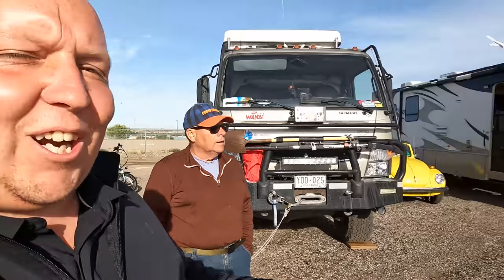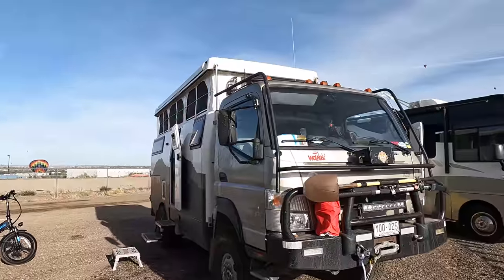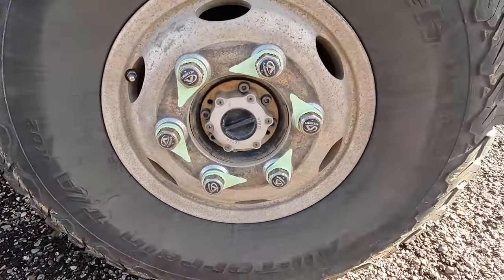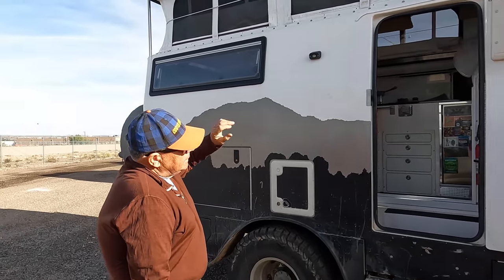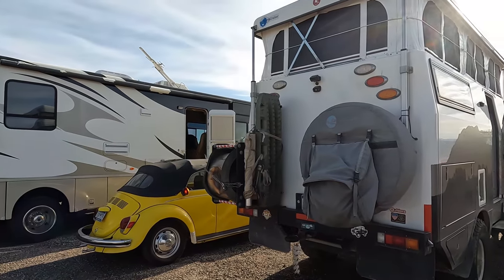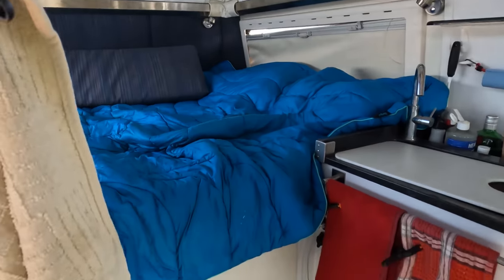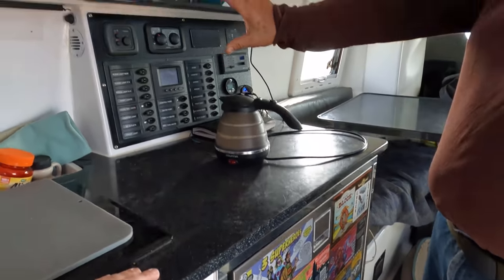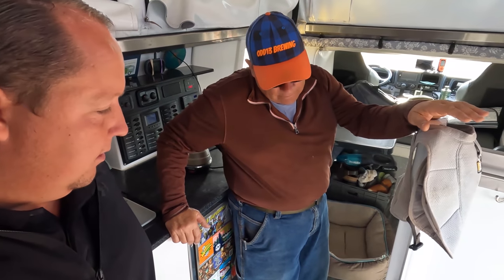EarthCruiser Off-Road RV: Ultimate Zombie Apocalypses Serving Beast!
Hey everyone we are here at the 2021 Albuquerque Balloon Fiesta and I was riding my new EBike from @LectriceBikes around the campground and I ran into this awesome EARTHCRUISER Motorhome! This is not your traditional RV! This is a Overlander RV Super Awesome OFF Road Zombie Apocalypses Serving BEAST!